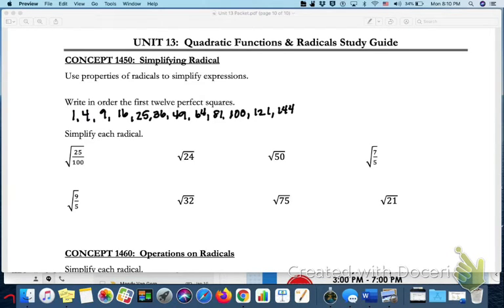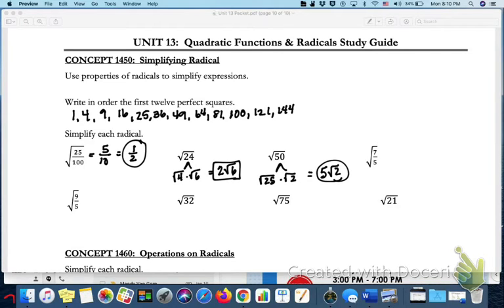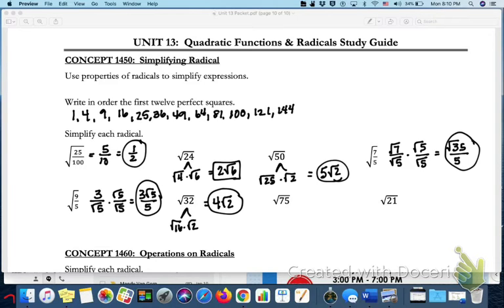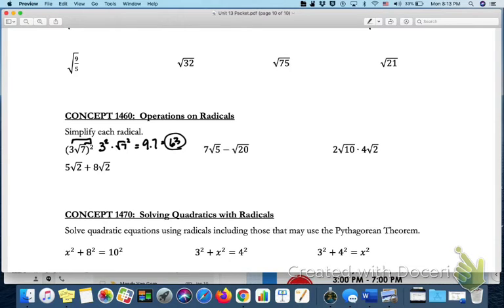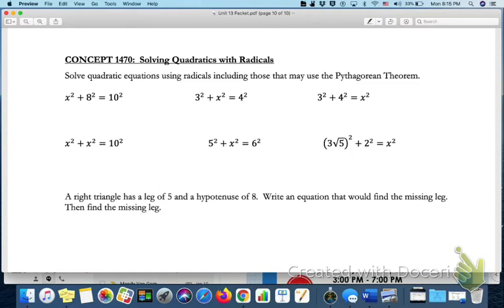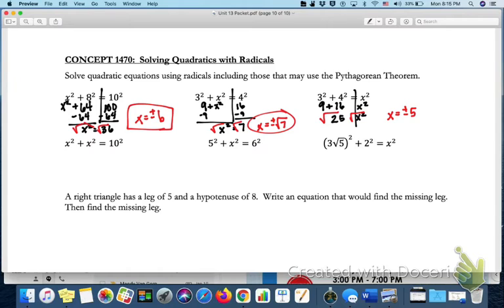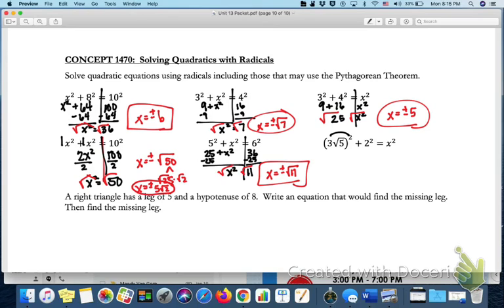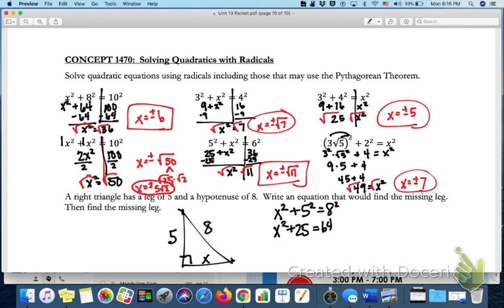Unit 13 Study Guide